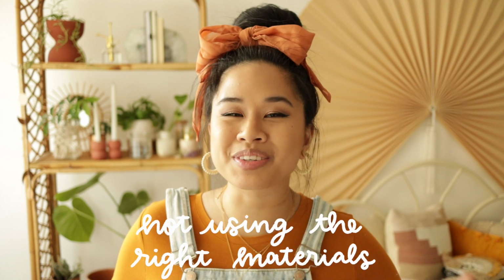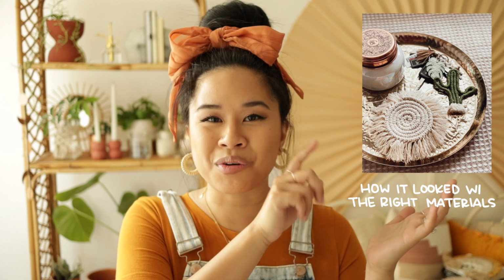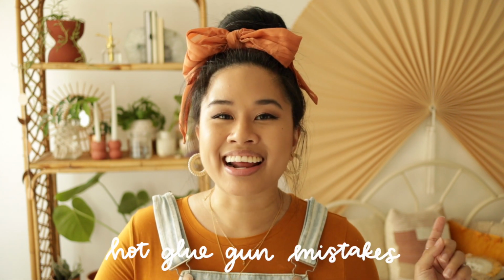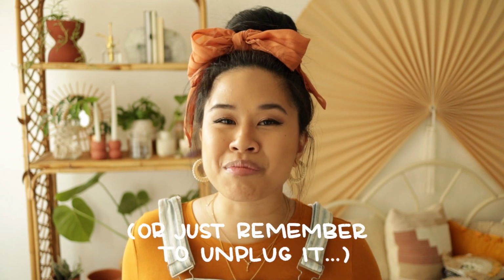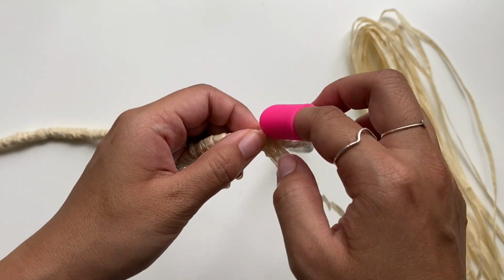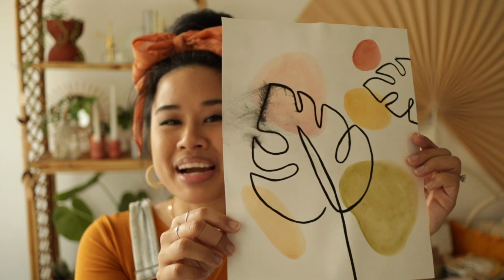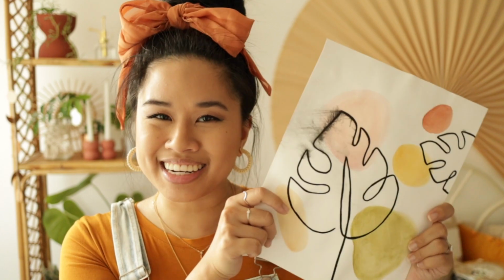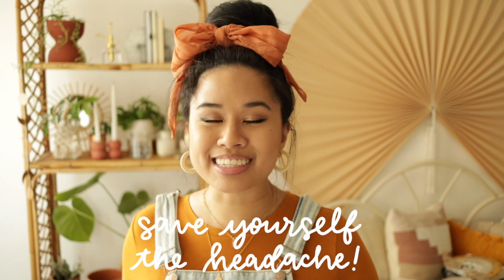Top DIY MISTAKES You Should NEVER Make! | Project Fails + Best Advice for Beginner DIYers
Hello friends! Today, I'm sharing with you all my best advice for beginner DIYers and some of the mistakes I've made in that past that you DEFINITELY need to avoid! I go through some embarrassing and quite frankly, silly mistakes that I've made in the past and how to avoid them for the future!

FEATURED
✧ Hot glue gun finger protectors - Dollar Tree
✧ Silicone finger covers
✧ Kraft paper roll
✧ Mod podge sealant

✧ Velvet Throw Pillow Cover in Orange
✧ Velvet Throw Pillow Cover with Tassels in Gold
✧ Knit Throw Blanket